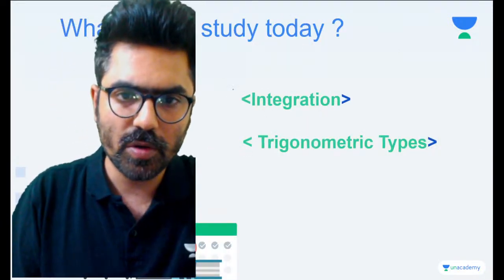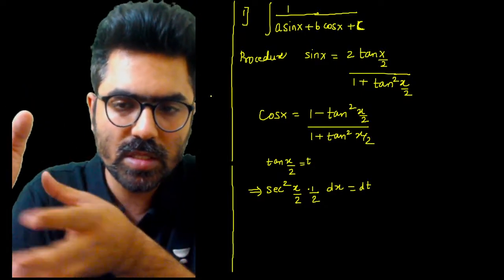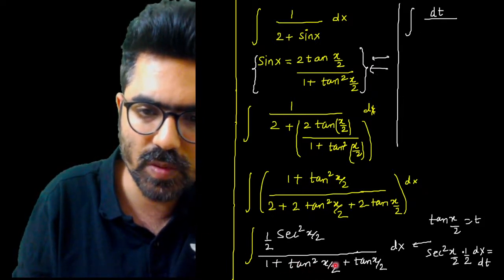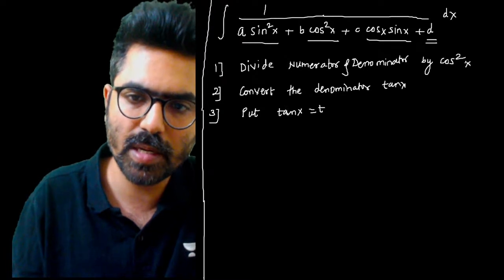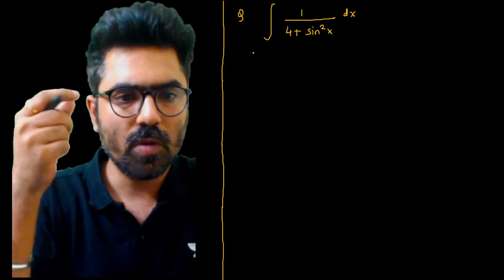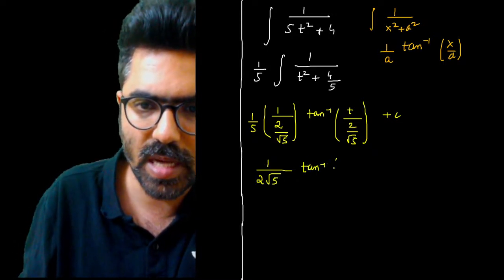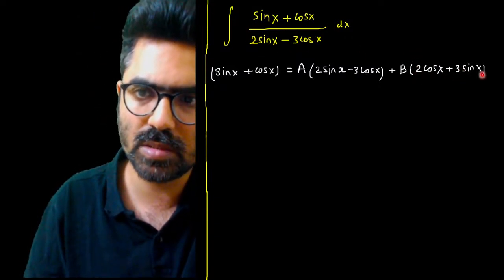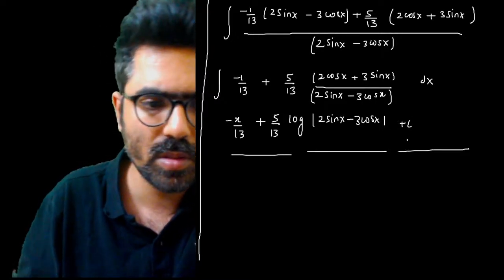Integration | Trigonometric Types of Integration | Rahul Mohnani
In this session, Educator Rahul Mohnani will be discussing Integration. He will also be discussing the different trigonometric types of Integration in an easy-to-understand way. Watch the complete video to boost your ICSE and ISC Preparation.

You can enroll to Unacademy Subscription and get the following benefits:
1. Learn from your favourite teacher
2. Dedicated DOUBT sessions
3. One Subscription, Unlimited Access to Live Online Classes and Videos
4. Real-time interaction with best-in-class teachers
5. You can ask doubts in live online classes
6. Limited students in each Class
7. Download the videos & watch them offline